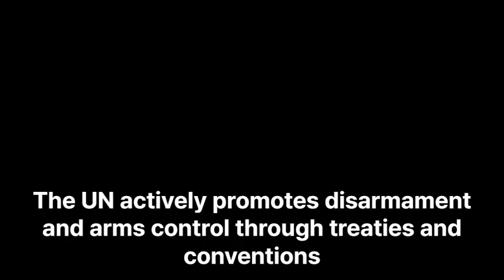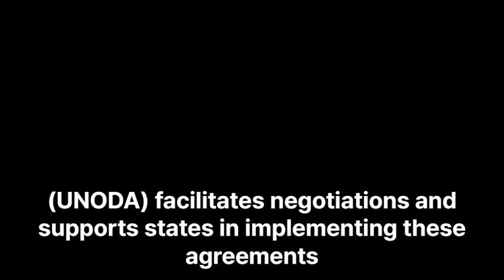A The Role of the United Nations UN and Other International Organization